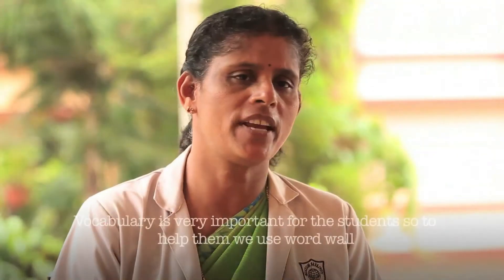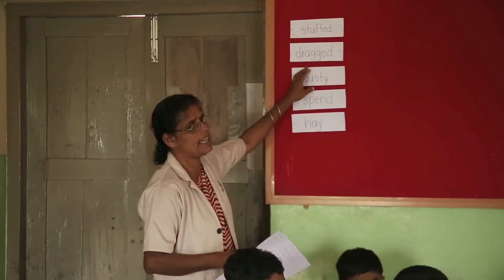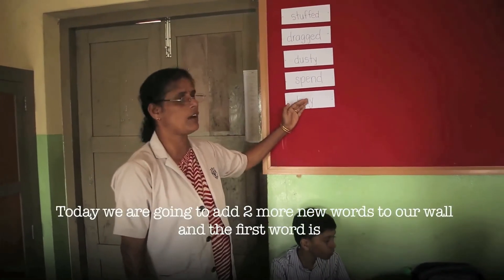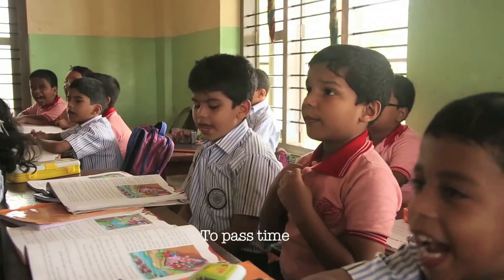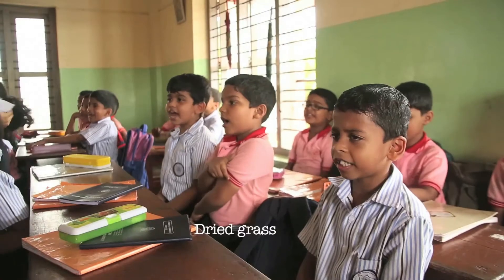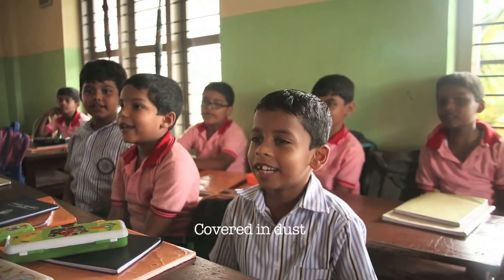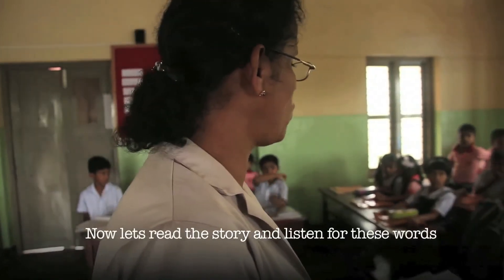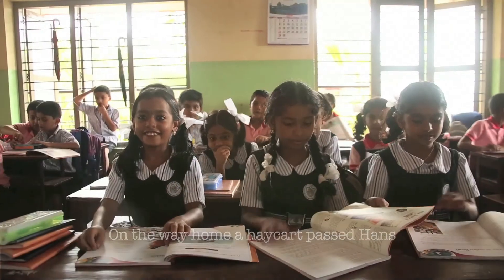Word Walls Teaching Technique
A word wall is a display area in the classroom devoted to high-frequency vocabulary that will be used or is being used during the course of a particular unit of study.

General Rules
• Words selected must be useful to students, usable by students and frequently used in the subject area.
• Select high-frequency words that are used in the context in which you expect the students to know them.
• Use the same display area throughout the semester for your word wall.

Useful to Students
• Once students become familiar with the Word Wall, they will look for the wall. Consistency is important when presenting organizational ideas to a class.
• Refer to the display area as the “word wall.”
• Having words easily visible on the Word Wall helps student who are learning English

Be Creative !!!
• Creatively display and organize words.
• Creative displays that incorporate the message behind the words can be fun for students

Using the Word Wall
• Have students help select words
• Use words that students commonly use
• Add words gradually, about 5 per week
• Use the word wall daily – it’s a tool!
• Be certain words are spelled correctly (an American problem, but never in India)
• Use content-related words